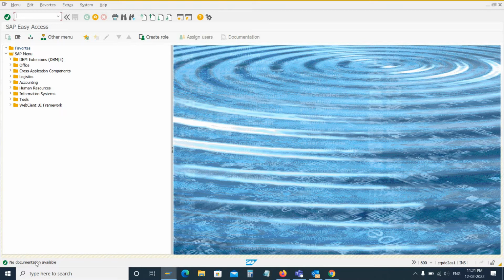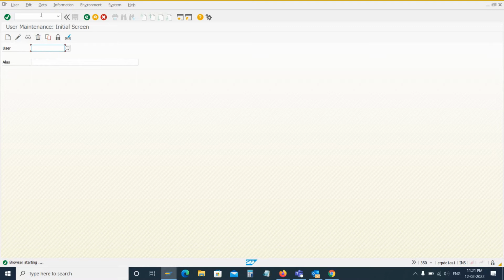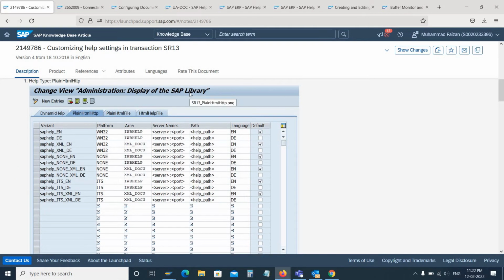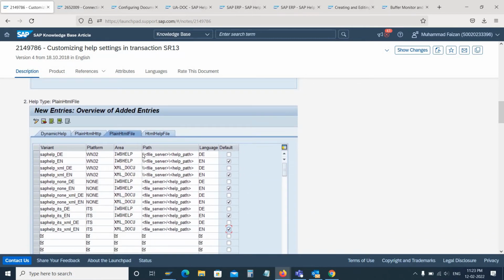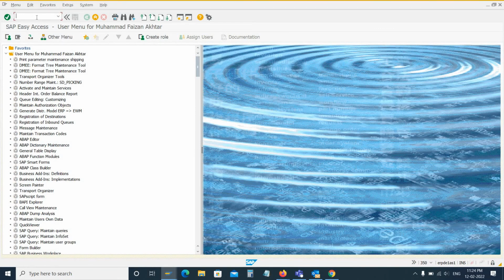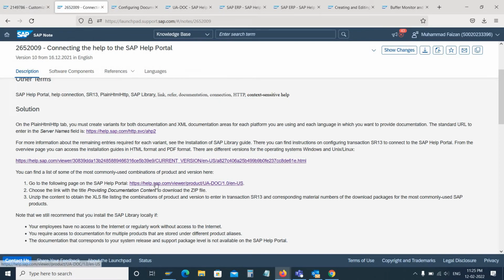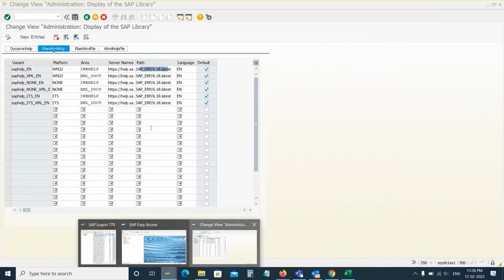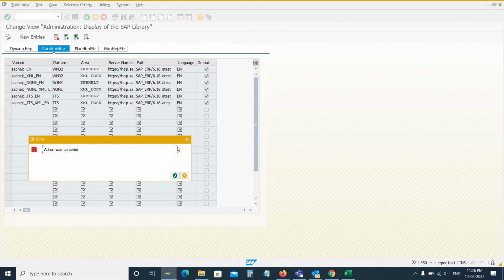How to enable Help / Documentation in SAP ABAP System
In this video, we have talked about how to enable help in SAP ABAP based system or Enabling Product-Specific Documentation.
Below is the list of relevant SAP notes and documentation to configure Help.
Transaction code SR13

2149786 - Customizing help settings in transaction SR13
2652009 - Connecting the help to the SAP Help Portal